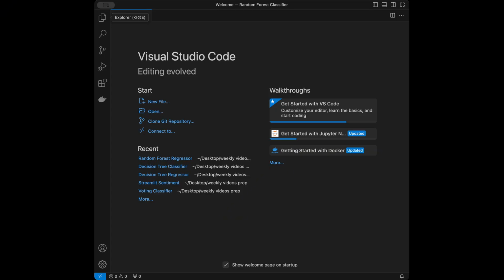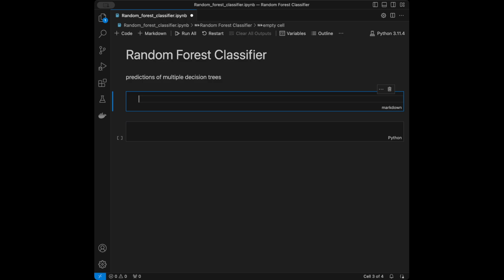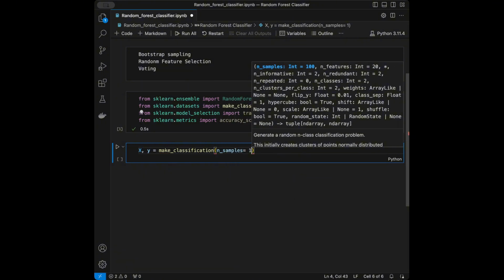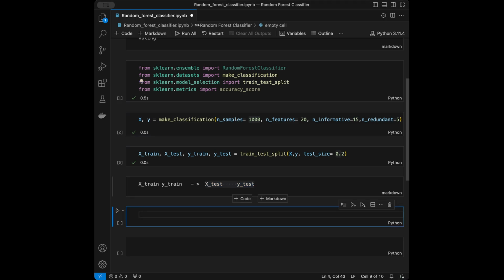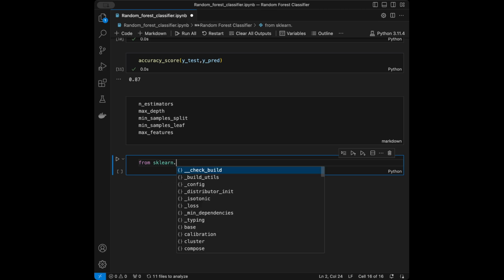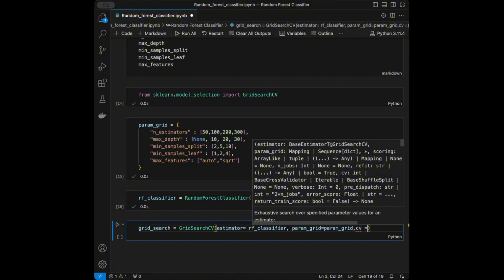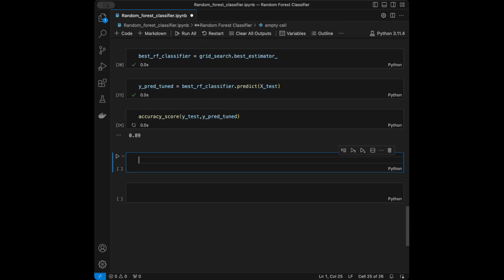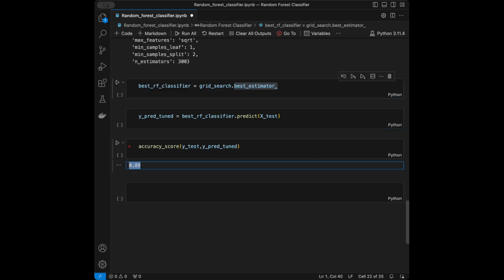Build Your First Random Forest Classifier in Python: Step-by-Step Theory + Python Code!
Learn machine learning classification with this step-by-step Random Forest Classifier tutorial using Python and Scikit-Learn! In this video, we’ll cover everything from importing data, preprocessing, and setting up the model, to training and evaluating it on real-world data. Perfect for beginners and intermediate Python enthusiasts, this tutorial explains the fundamentals of random forests, how to optimize them for higher accuracy. By the end, you’ll have the skills to build and evaluate your own classifier confidently.

Udemy Courses